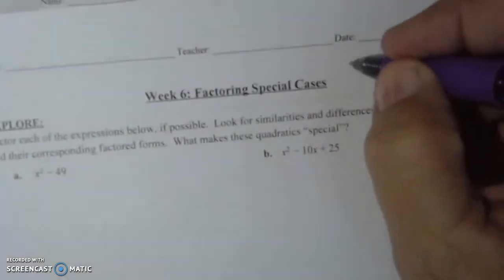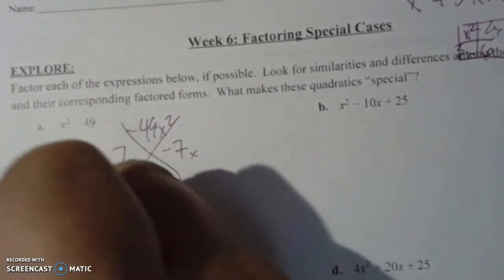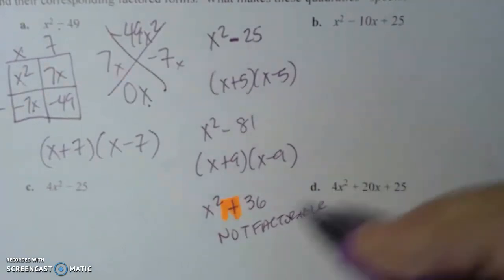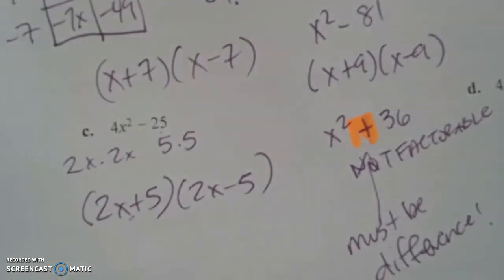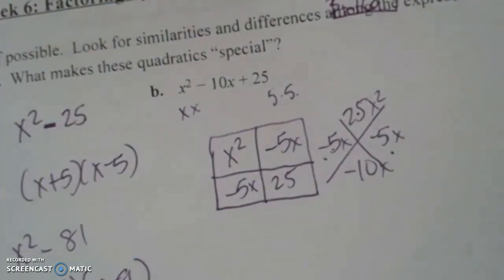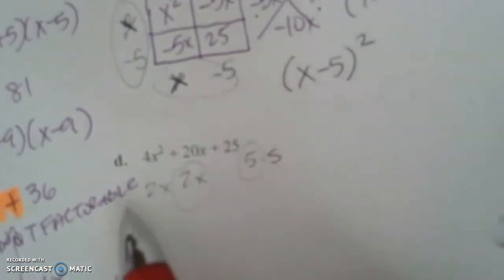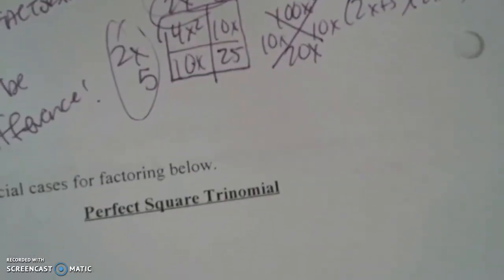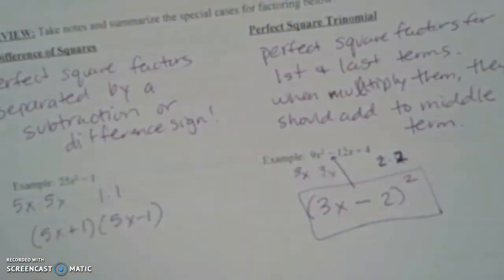IM2 W6 V1 Factoring Special Cases